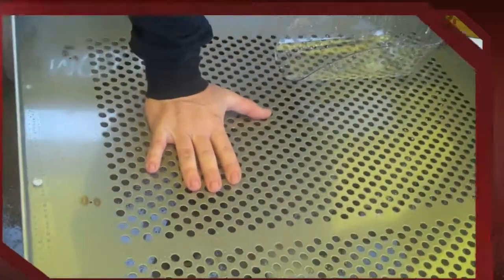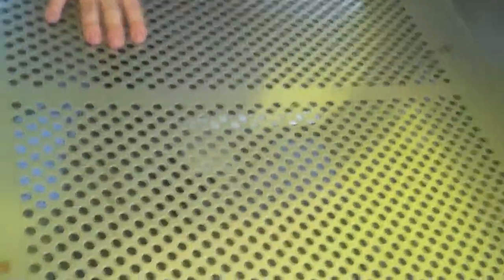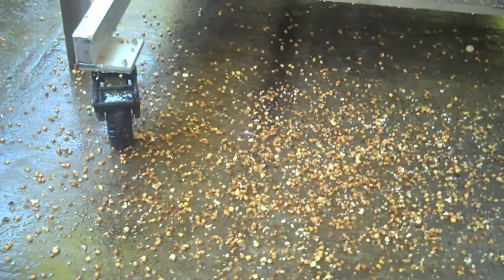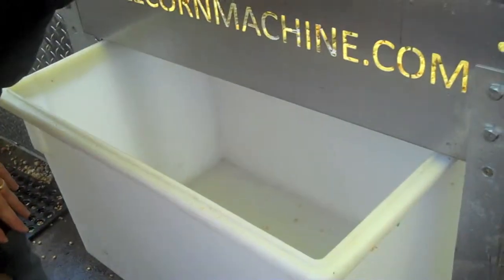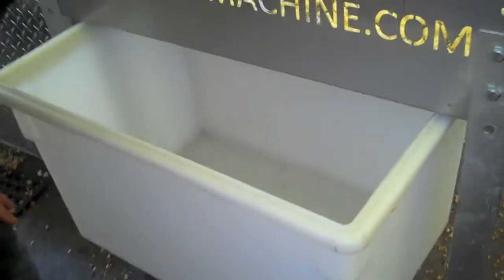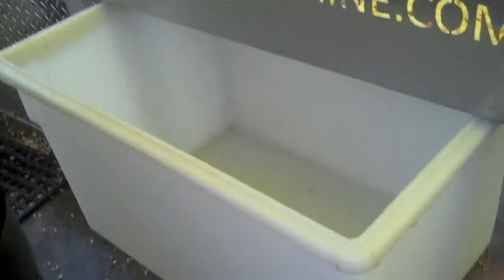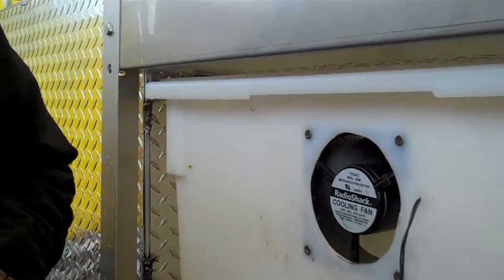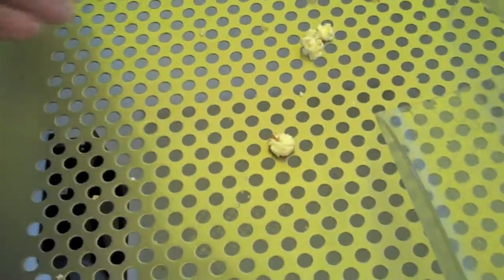Kettle Corn Sifting & Cooling Table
Greg Sweet shows how to sift kettle corn in a Sifting And Cooling table with over 1500 holes nothing compares!